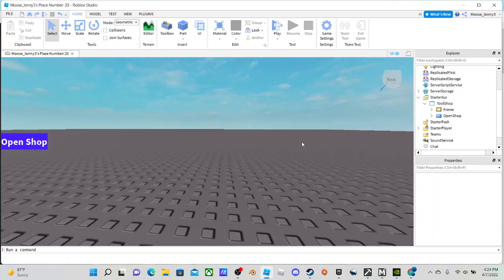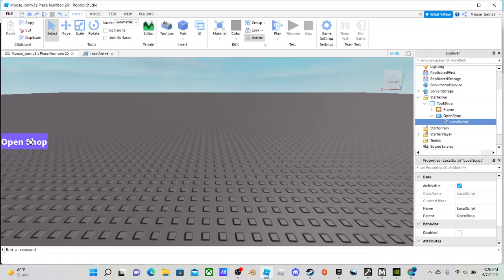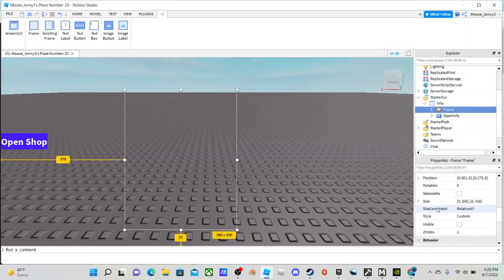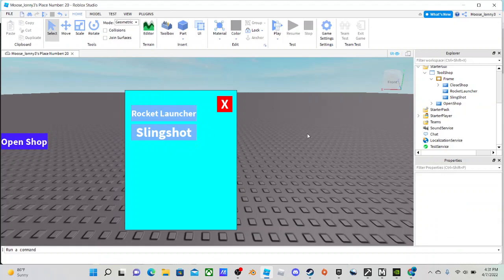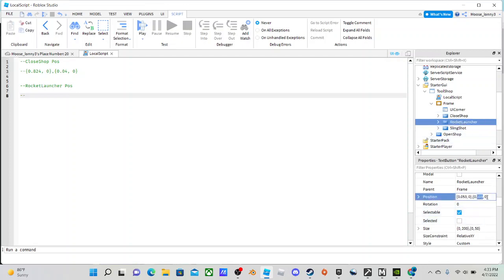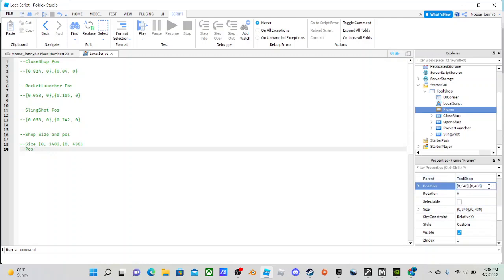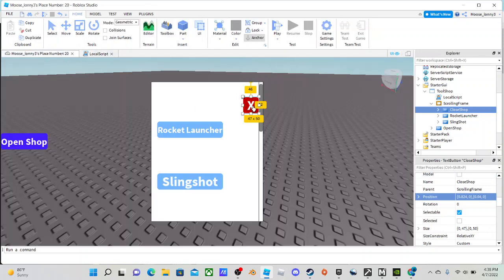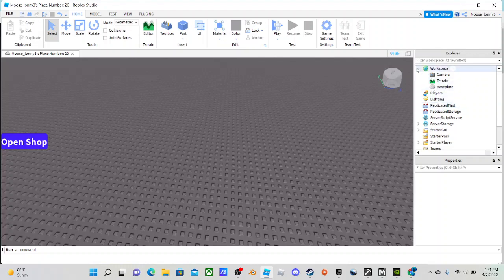[ROBLOX UI TUTORIAL] How to make a Open/Close UI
Today I teach everyone how to make a open/close UI in ROBLOX studio!